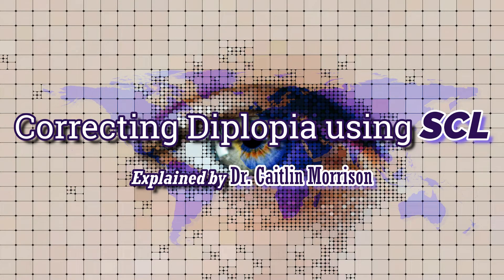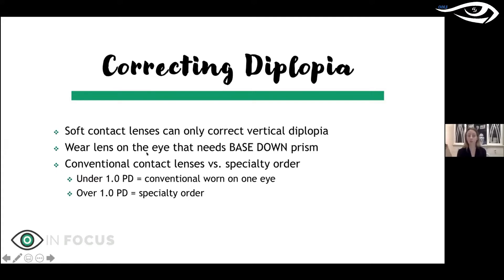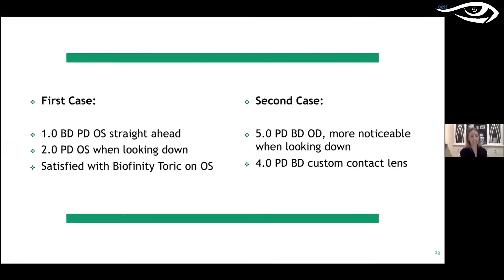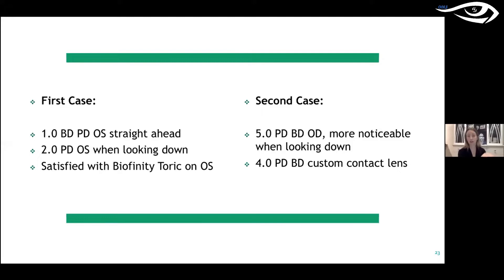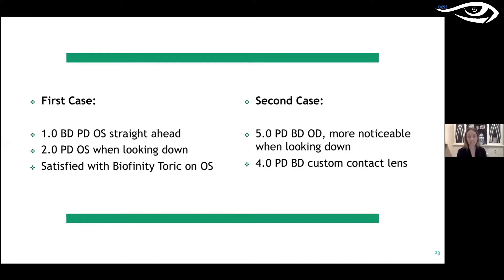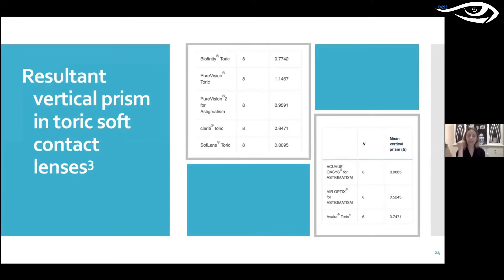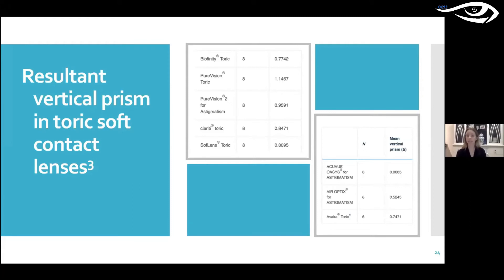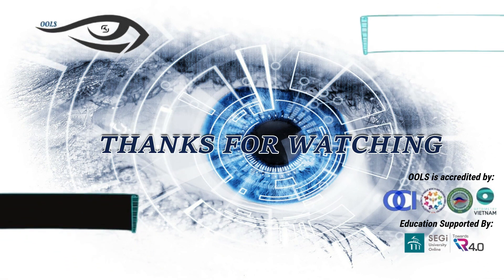Correcting Diplopia using Soft Contact Lens | ECL - 59 | OOLS | Dr. Caitlin Morrison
Eye Can Learn - Episode 59 - 22nd December 2021

We would like to thank Dr. Caitlin Morrison for this amazing explanation on how we can use a Soft Contact Lens to manage Diplopia or Double Vision for our patients.